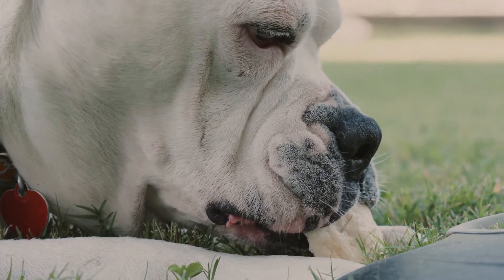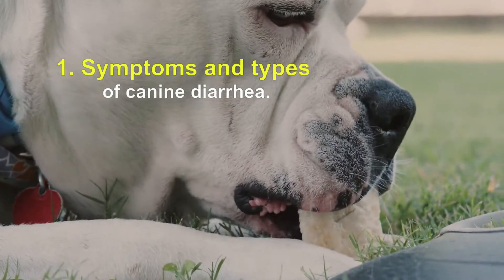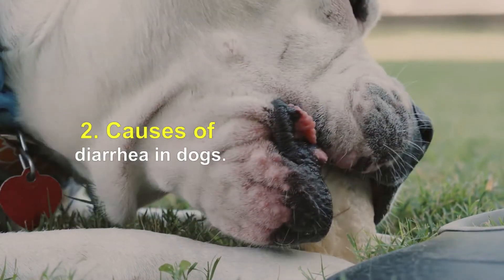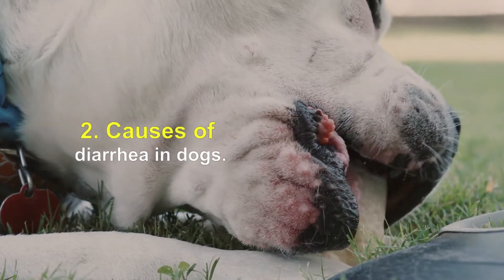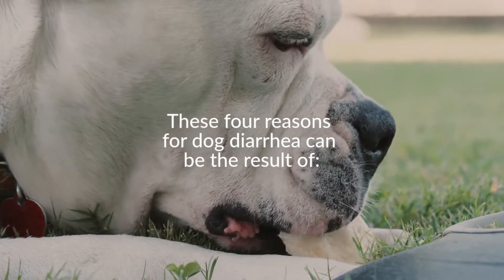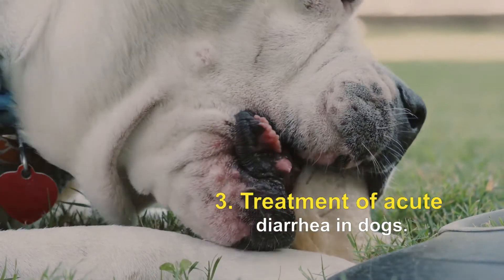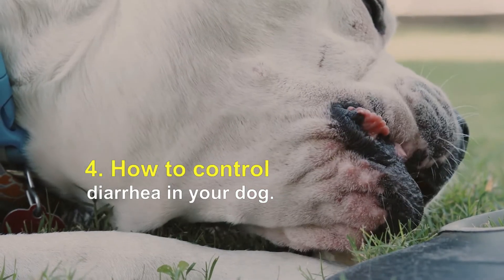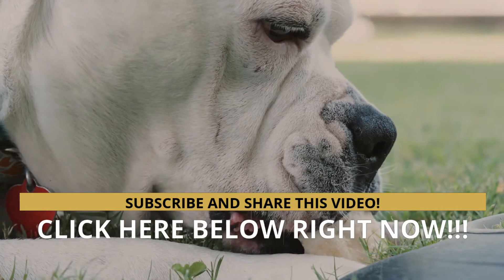💩DIARRHEA IN DOGS (sudden) ACUTE (Causes and Symptoms)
📌Diarrhea in dogs is very common. Sometimes it is self-limited, while at other times, dogs become seriously ill and require hospitalization to recover. It can be difficult to distinguish between diarrhea that requires an emergency vet visit and the kind that can wait until your regular vet opens in the morning... WATCH THE VIDEO.